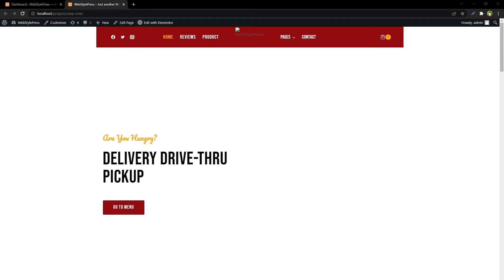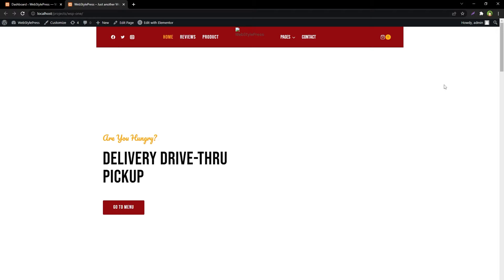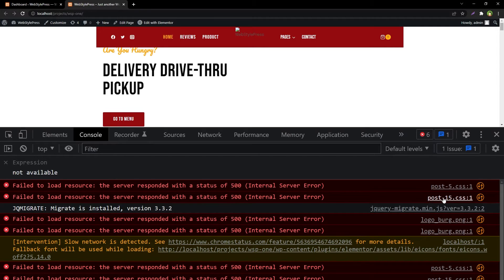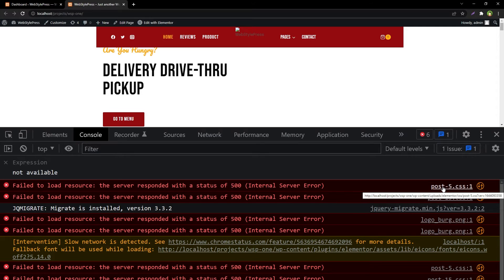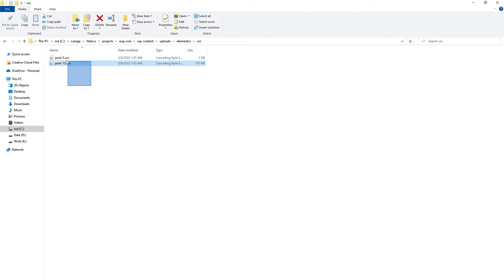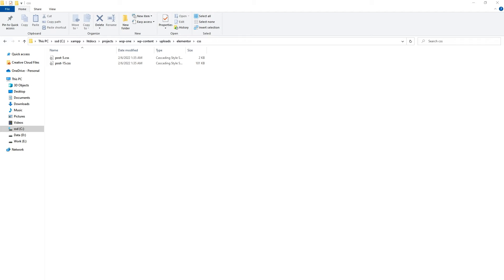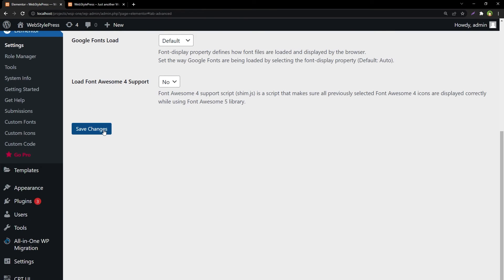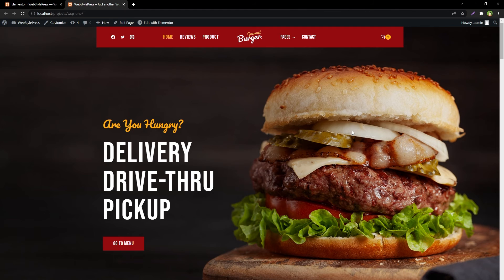Fix 500 Internal Server Error in WordPress | Fix Elementor CSS Not Working in WordPress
Can CSS file trigger 500 error? Can CSS file be the cause of Internal Server Error? I am using WordPress. Page is built with Elementor page builder. It is not displaying some images. First thing web developers do is to check console errors. That is first step in website debugging. If I go to console. I see: Failed to load resource, server responded with a status of 500 internal server error. In front of that I see CSS file, that is triggering internal server error.

If I click this file, it shows me internal server error. If we hover over that file, we are able to see file location. It is CSS generated by Elementor and it is in uploads folder. Go to uploads folder. I have CSS files for elementor in uploads folder. For some reason uploads folder is not able to display CSS file properly. It can be htaccess rules, any plugin conflict or a plugin misconfiguration. To fix this error, we can deactivate all plugins and themes and check if the issue is resolved.
This way we can track down the misconfigured plugin.

But there is another way. Elementor CSS file has issue. Let's check Elementor settings for CSS file.

Go to Elementor settings. Go to advanced tab. Look at 'CSS Print Method'. Its external file. Change it to 'internal embedding'. Save changes and now reload the page.

Problem solved. We removed Elementor's dependency in using CSS files and configured it to use CSS in head section of page. This is a quick fix for the issue. But you should really track down actual cause of issue. It can be due to uploads folder is being processed by some mechanism that is not compatible with Elementor. Or there is some plugin conflict or it can be htaccess rules that you need to dig into to find real cause. But here you go. Change the way Elementor uses CSS and problem is solved.